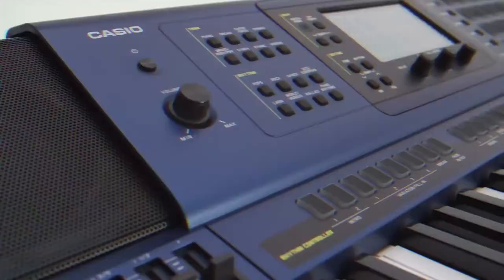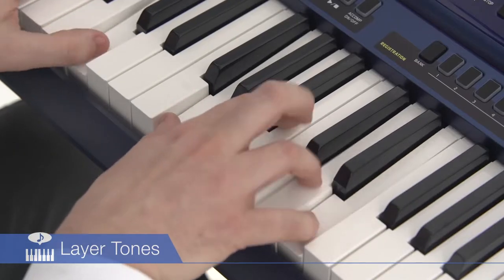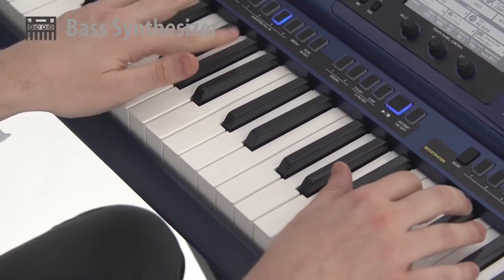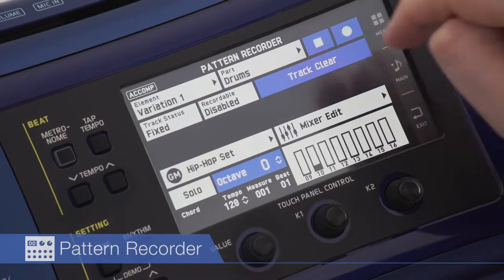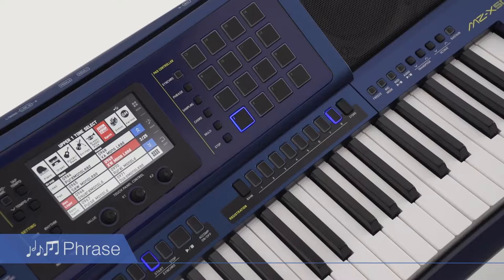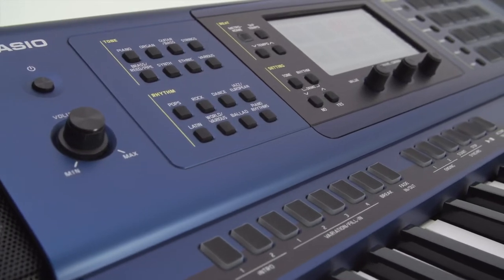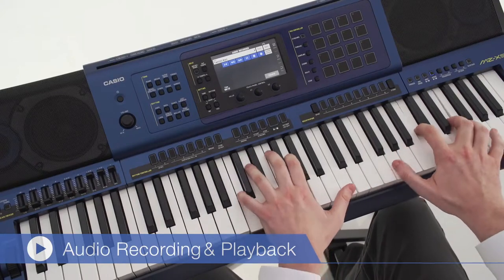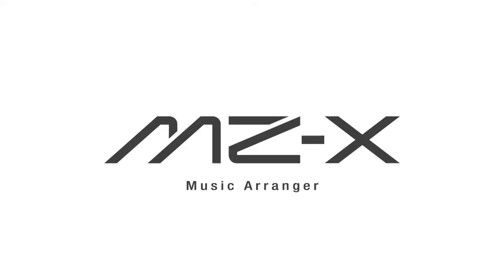CASIO MZ X Promotion Movie